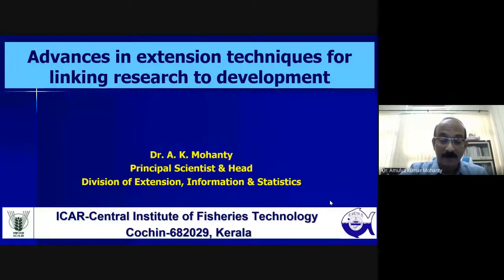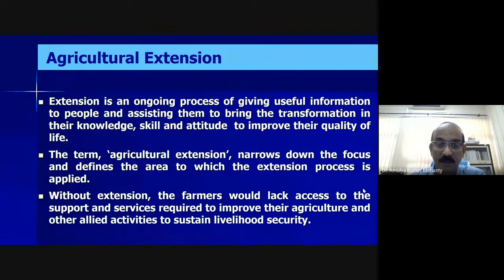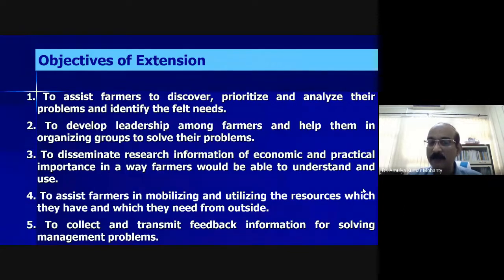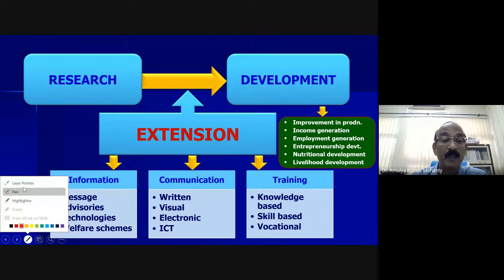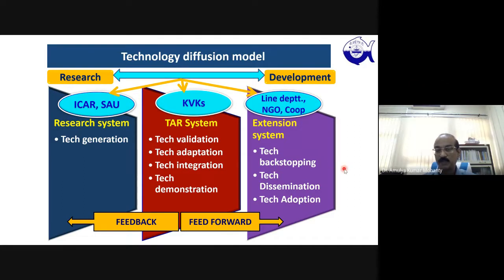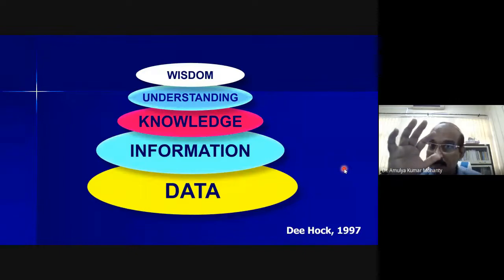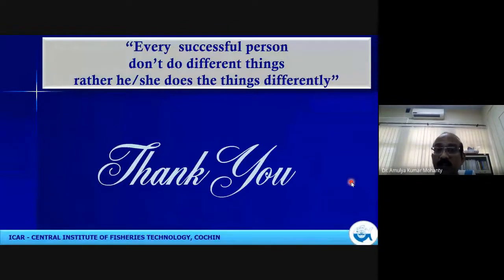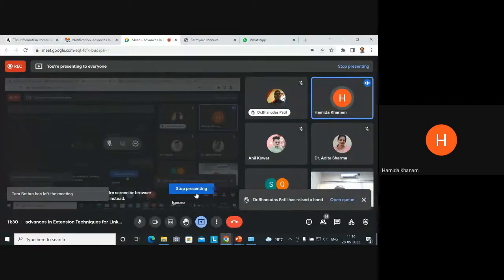advances In Extension Techniques for Linking Research to Development in Fisheries 2022 05 27 22 05 G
“Advances In Extension Techniques for Linking Research to Development in Fisheries”
Dr A K Mohanty
Principal Scientist HOD I/c (Extension Information and Statistics),
ICAR-Central Institute of Fisheries Technology, Cochin, Kerala